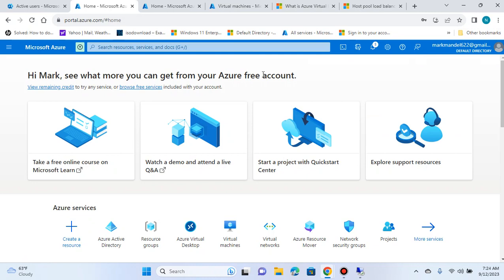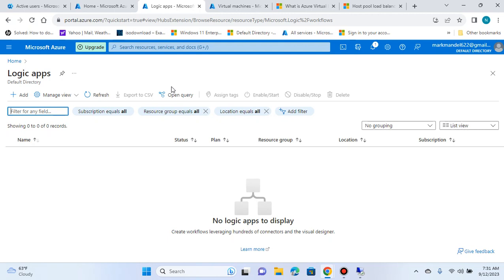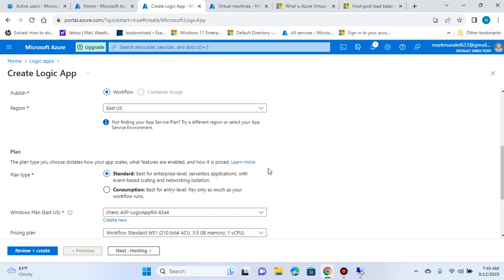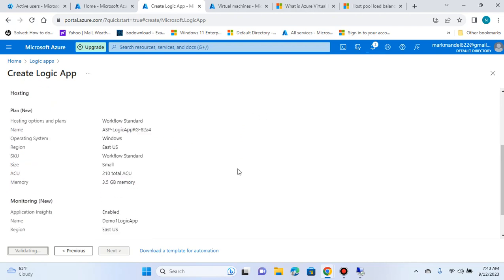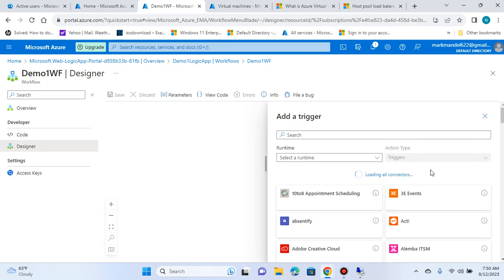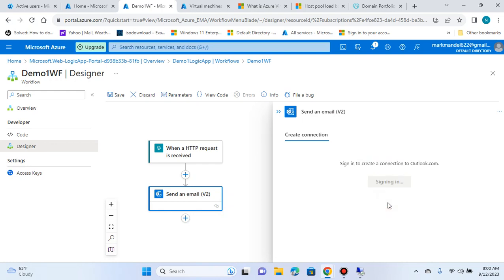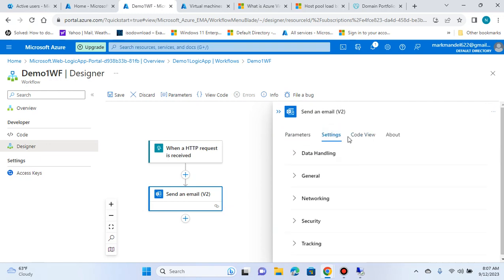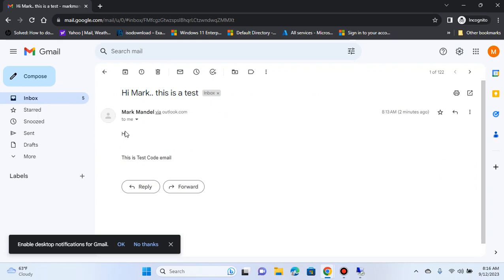How To Create Logic App in Azure Portal